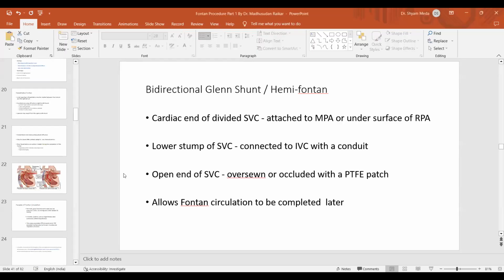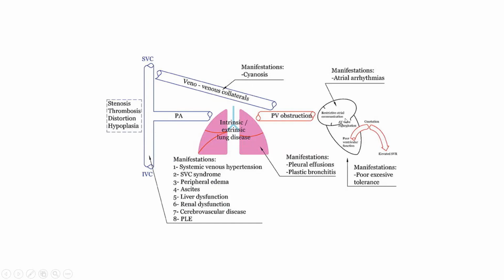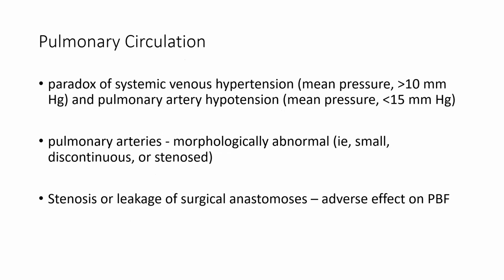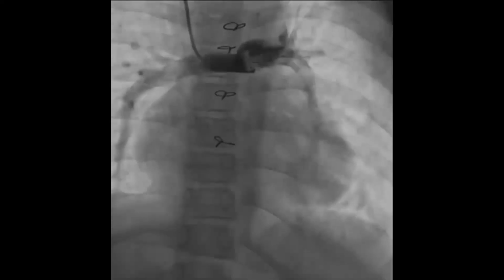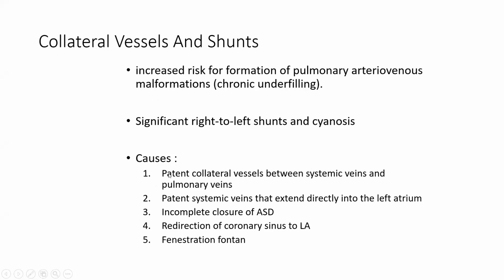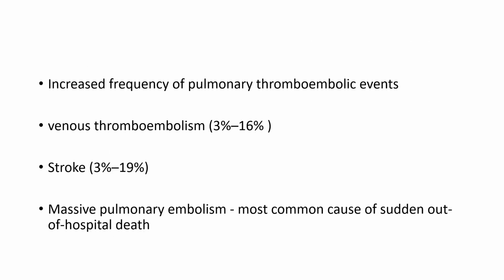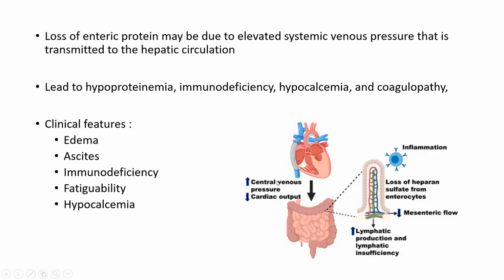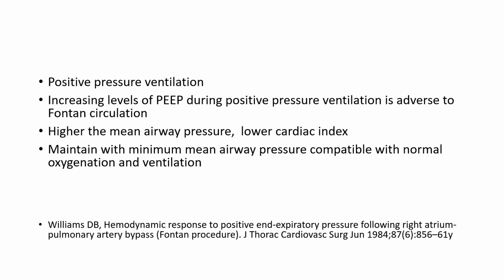Fontan Part 2